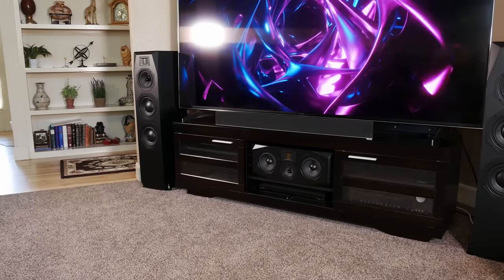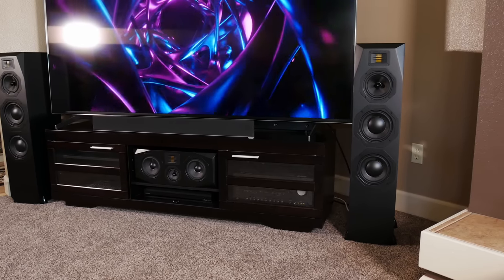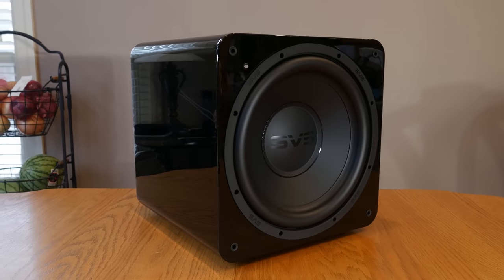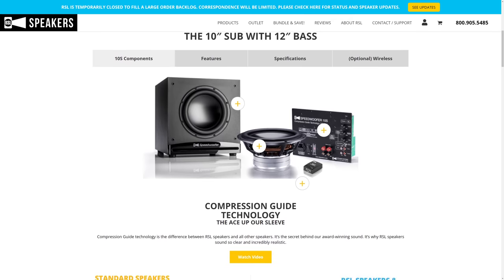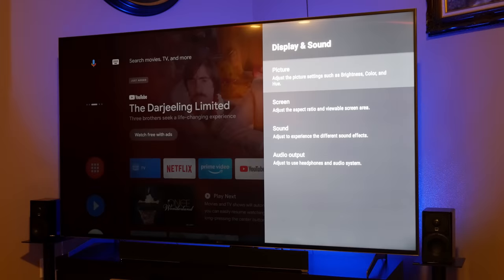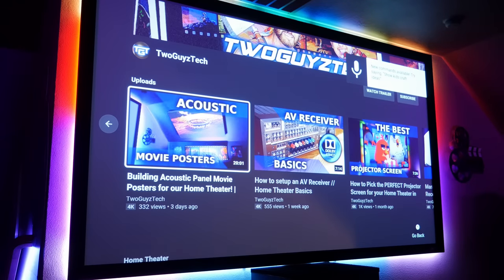Building a BUDGET HOME THEATER SYSTEM in 2022! | COSTCO AV RECEIVERS, KLIPSCH 5.0.2, AND MORE!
📽️ JUST RELEASED at Costco | Denon AVR-S760H Budget 4K 120Hz HDMI 2.1 ATMOS Receiver | TESTED WITH PS5!
📽️ HOW GOOD IS A $1,000 HOME THEATER SYSTEM? | SVS Prime 5.1 Home Theater Surround Sound Review
📽️ THE BEST VALUE 5.1 Home Theater System? | $1,100 RSL CG3 & CG23 Home Theater Surround Sound Review
📽️ SHOULD YOU STILL BUY A SPEEDWOOFER 10S IN 2021? | RSL Speedwoofer 10S REVIEW, 7 Months Later

Today on TwoGuyzTech, Logan is going to be talking about some of the different budget Home Theater gear that we've been able to test here on our channel.

🔊 Recommended Home Theater Gear 🔊

📦 Sonax TGR-700-B Granville Mocha Black Wood Veneer TV Stand

📦 Yamaha RX-V6A/TSR-700 4K Dolby ATMOS AV Receiver

📦 Denon AVR-S750H 4K Dolby ATMOS AV Receiver

📦 Onkyo TX-NR595 4K Dolby ATMOS AV Receiver

📦 RUIPRO 8K HDMI 2.1 Fiber Optic Cables

📦 RUIPRO 4K HDMI 2.0 Fiber Optic Cables

📦 Sony X900H 4K HDR TV

📦 Elite Screens Sable Frame B2 120" 16:9 Projector Screen

📦 Sony UBP-X800M2 4K UHD HDR Blu-ray Player

📦 Synology DS1621+ Six-Bay 3.5" HDD Network NAS Server

📦 Topping MX3 Desktop Speaker & Headphone Amplifier with DAC

📦 Topping E30 Desktop DAC

📦 GOVEE Dreamcolor 32.8FT LED Strip Lights RGBIC (Individually Addressable, lights on back wall)

📦 Buy GOVEE 32.8FT LED Strip Lights RGB (Not Individually Addressable, lights around our screen)

📦 Buy Maxonar LED Strip Lights Works with Alexa (Lights running down hand rail)

📦 Buy Sengled Smart RGB LED Light Bulbs Starter Kit (4-Pack, includes hub)

📦 Buy GOVEE 16.4FT RGB LED Strip Lights (lights in movie cabinet)

📦 Buy Amazon Smart Plugs (controls lights in movie cabinet, and component lights)